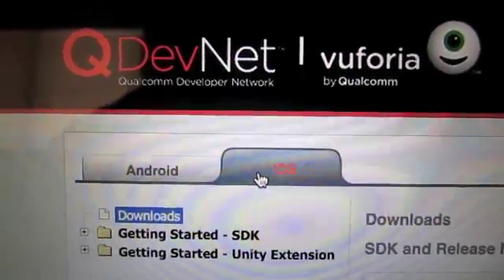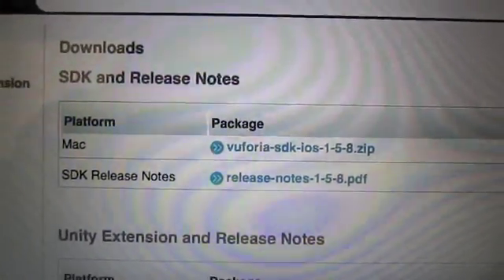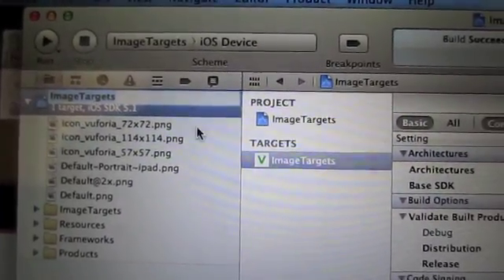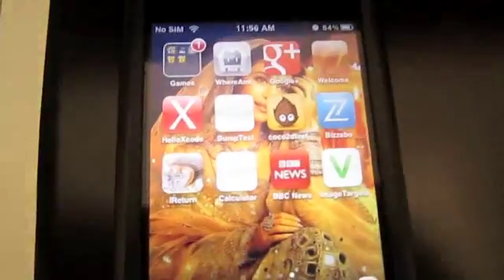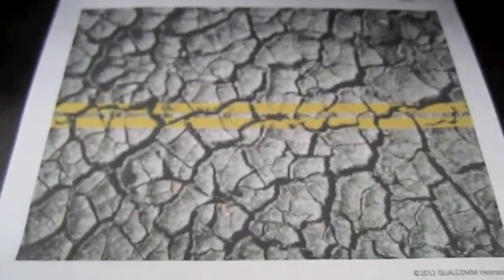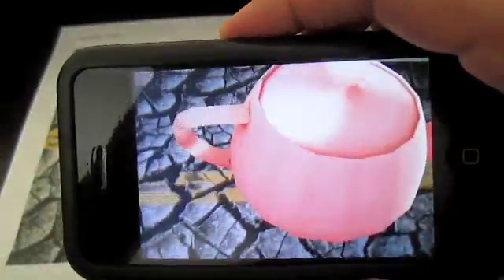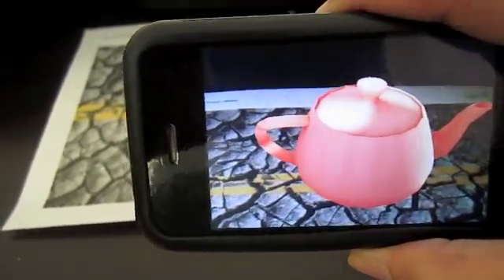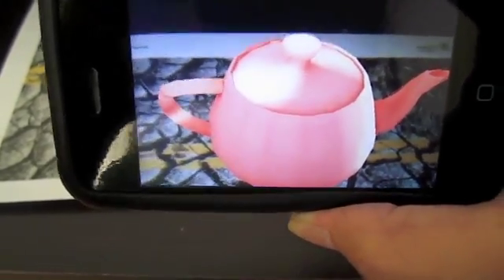Vuforia Augmented Reality SDK for iPhone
Vuforia Augmented Reality SDK by Qualcomm. Developed in Xcode 4. Blog

TETFX Studio
Teresa Chuatoco
Founder/Mobile App Developer